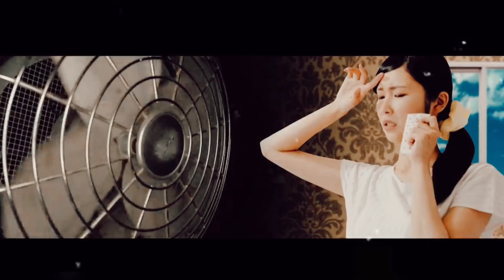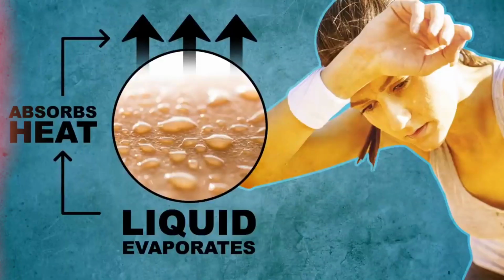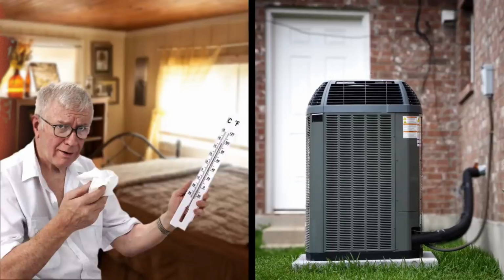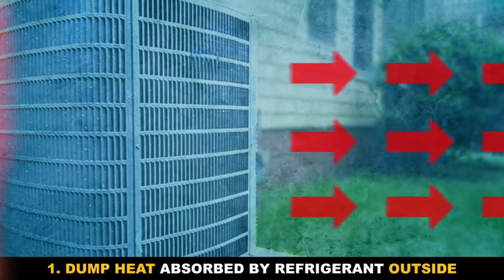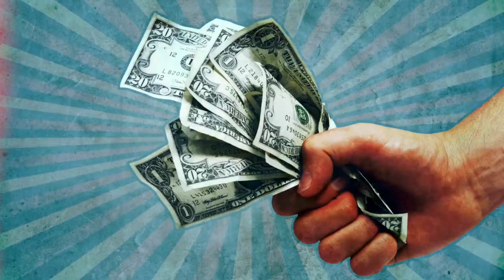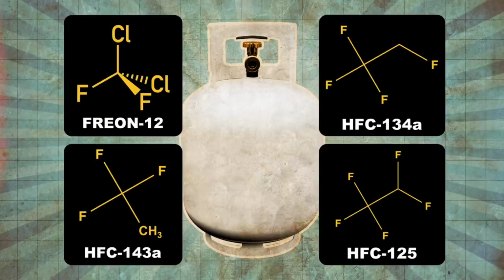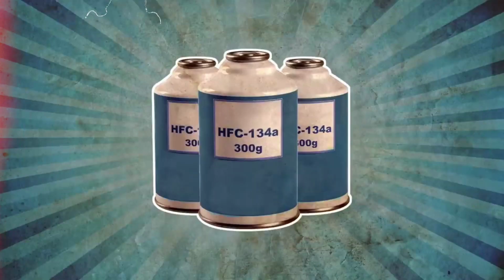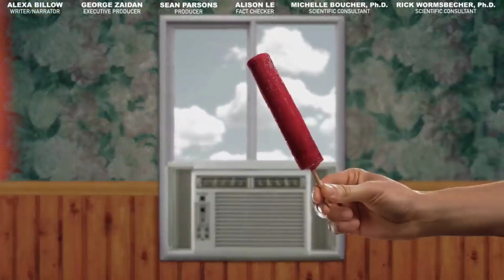How to works Air Conditioning system. Produced by Helmet channel rac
To beat the summer heat, We turn to air conditioning. But that Sweet, Cool Relief isn't magic: It's the science of heat transfer and the chemistry of refrigerants. So, We can learn to  about science for Refrigeration and air-conditioning system.

গ্রীষ্মের তাপকে হারাতে, আমরা শীতাতপ নিয়ন্ত্রণের দিকে ফিরে যাই বা ব্যবহার করি। কিন্তু সেই মিষ্টি, শীতল অবস্থান জাদু নয়: এটি তাপ স্থানান্তরের বিজ্ঞান এবং রেফ্রিজারেন্টের রসায়ন।

রেফ্রিজারেশন এন্ড এয়ারকন্ডিশন টেকনোলোজি।

আপনারা রেফ্রিজারেশন এন্ড এয়ারকন্ডিশনিং টেকনোলজি সম্পর্কিত আর কি কি ভিডিও পেতে চান? তা কমেন্টে জানিয়ে দিন।

Helmet Channel.RAC Youtube Presented by -

Md Monirujjaman

(Craft Instructor) Refrigeration and Air-Conditioning Technology, Cox's Bazar Polytechnic Institute.

We will upload engineering innovation program related videos in our channel, Its Helmet channel in Refrigeration and Air-Conditioning Technology, Cox's Bazar Polytechnic Institute.
Everyday you can see our Refrigeration Technology equipment and others videos.
Lean with HelmetChannel.RAC educational channel. Stay with us and share your experience with comments.